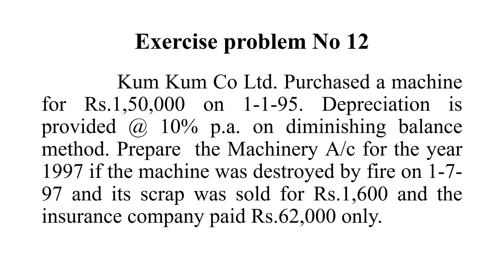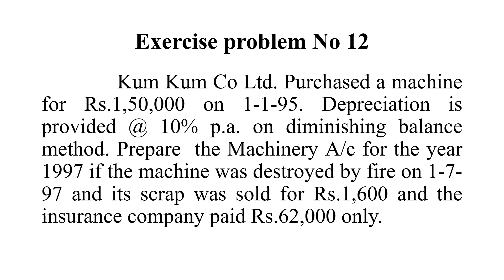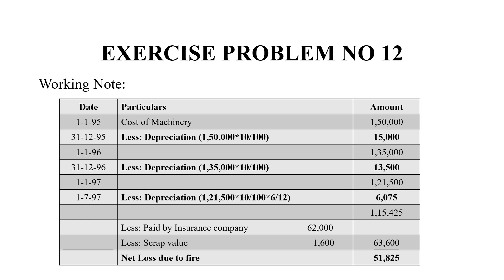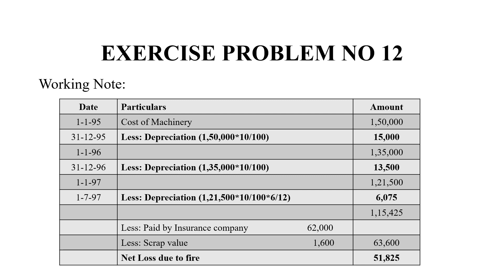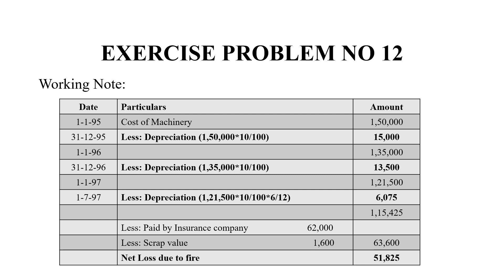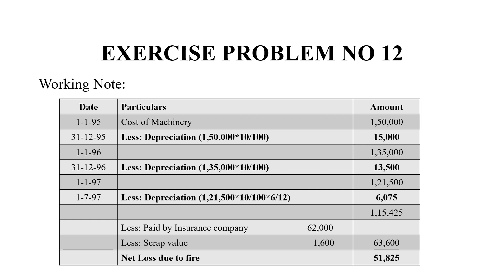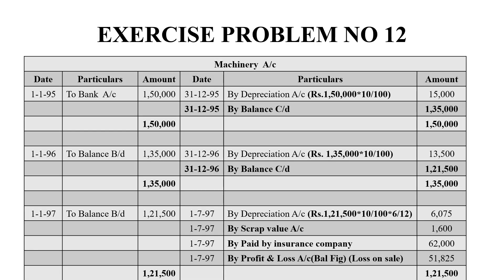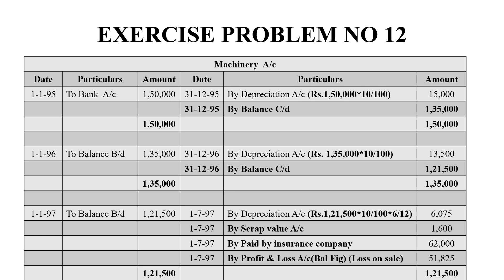Depreciation Exercise Problem No 12